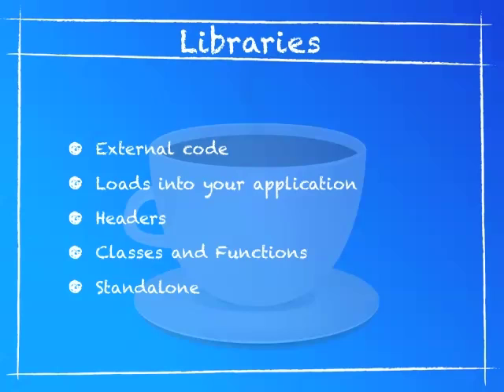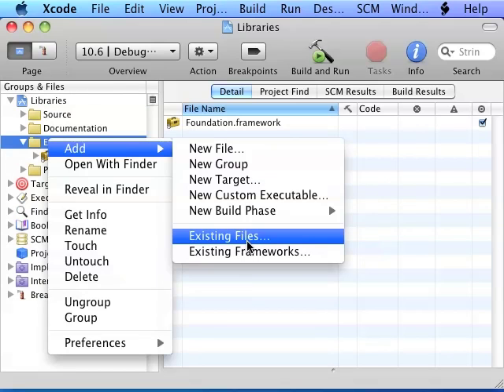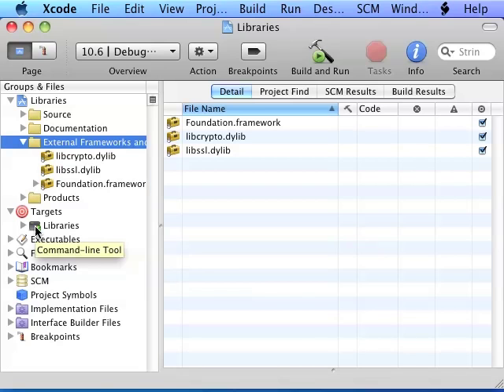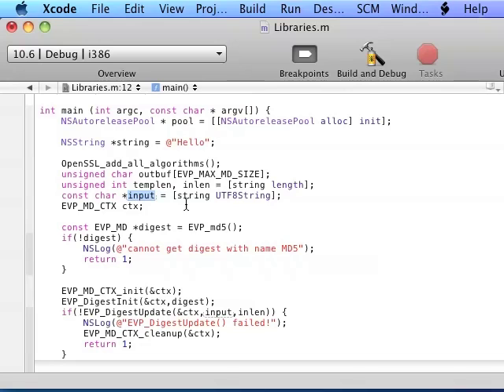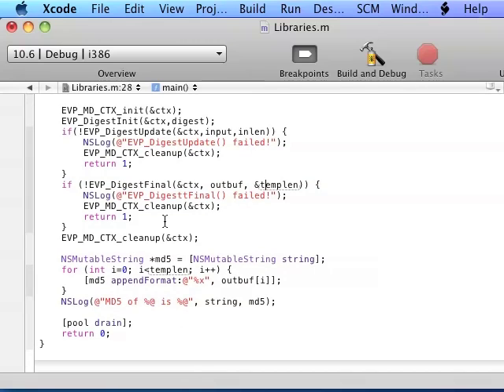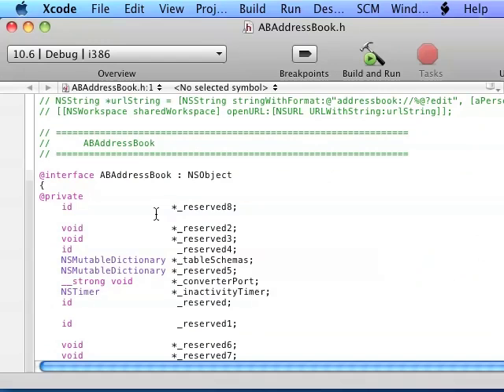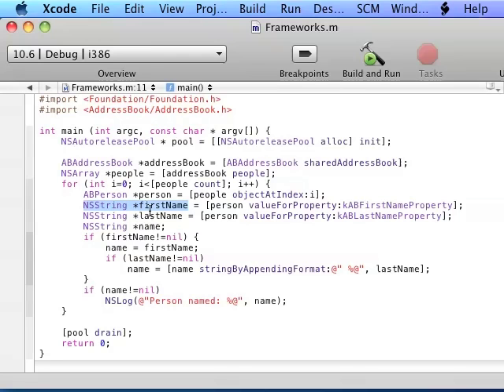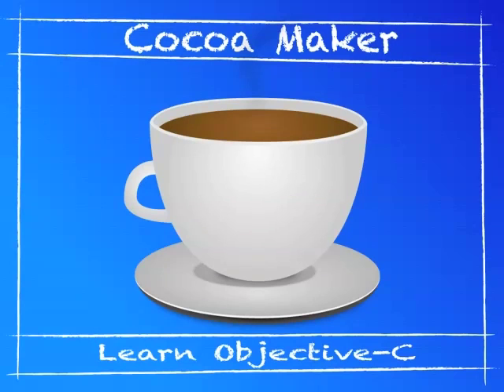Cocoa Maker 7 - Libraries and Frameworks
James (MrGeckosMedia.com), joined by, Eduardo (MegaEduX.com), and Nick, explains libraries and frameworks.